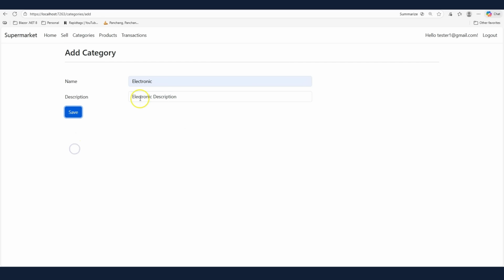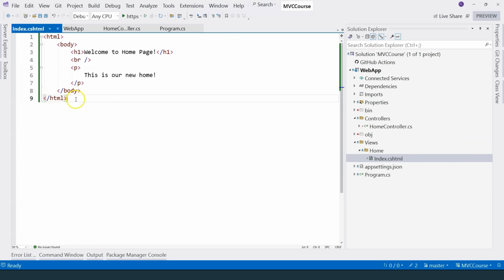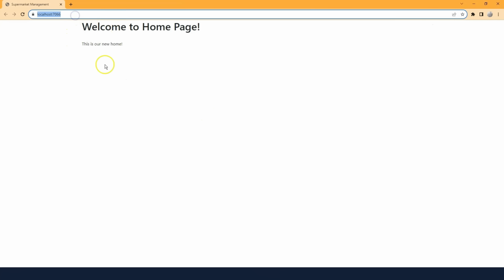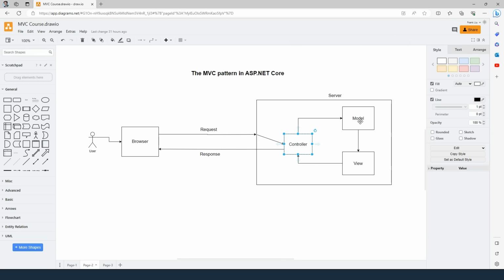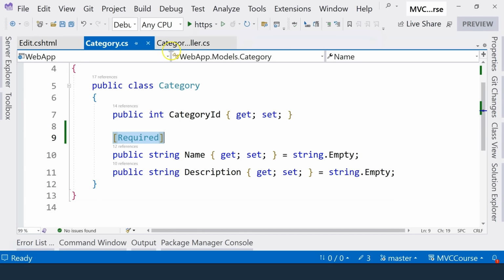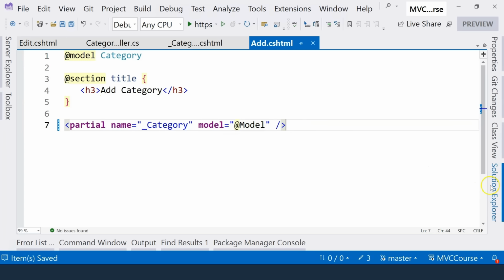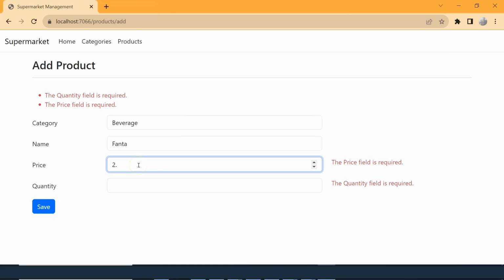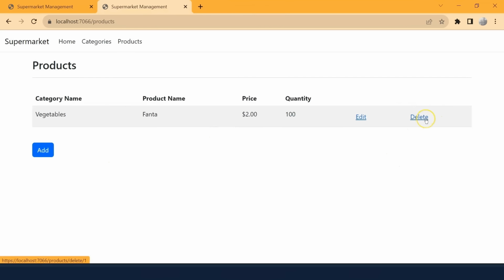LEARN ASP.NET CORE MVC (.NET 10)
💎 Master .NET Core  MVC in .NET 10 by Building a Market Management System

00:00:00 Introduction
00:01:43 1. Traditional Web Application Frameworks
00:03:18 2. Why do we need a framework
00:10:57 3. Understand the MVC Pattern
00:14:15 4. Add Support for MVC framework
00:17:11 5. Handle requests with Controllers
00:21:53 6. Render HTML with Views
00:31:16 7. Pass parameters to Action Methods
00:38:12 8. Pass Model class to the view
00:44:44 9. Introduction of Seciton 2
00:45:33 10. Understand Layout file and _ViewStart file
00:52:17 11. Use static file middleware to apply bootstrap css styles
00:58:15 12. Use sections in the layout file
01:03:12 13. Use Static Repository to Store Data
01:08:09 14.  Use the Controller-Model-View triangle to implement a page
01:13:23 15. Use Tag Helpers to create navigation Links
01:20:46 16. Undersatnd the _ViewImports file
01:23:23 17. Understand Model Binding in HttpGet action method
01:30:25 18. Use Tag Helpers to help create a html form
01:36:26 19. Handle HttpPost request
01:41:19 20. Use Hidden field to store Id in the form
01:44:59 21. Form Validation with DataAnnotation
01:52:51 22. Assignment 1_ Add Category
01:55:10 23. Assignment 1_ Answer
02:05:32 24. Render Javascript in a Section
02:14:10 25. Use partial view to deduplicate code
02:22:29 26. Course Project: Prepare Source Code
02:25:37 27. Implement Products List
02:32:42 28. Understand ViewModel
02:34:48 29. Implement Add Product
02:49:46 30. Implement Edit Product
02:58:58 31. Create the Product PartialView
03:03:08 32. Implement Delete Product